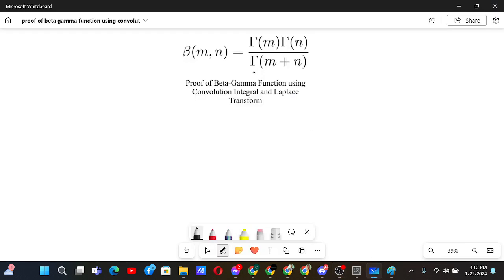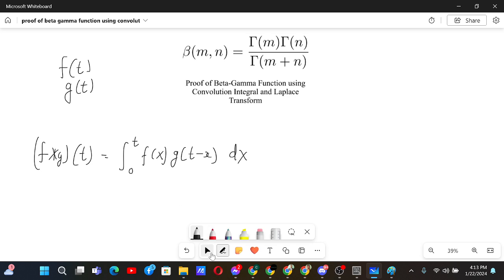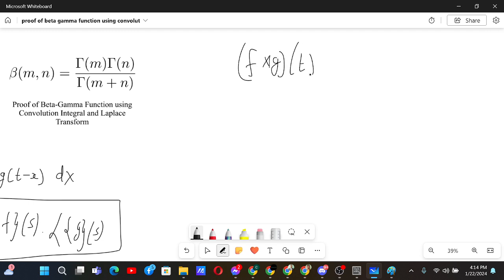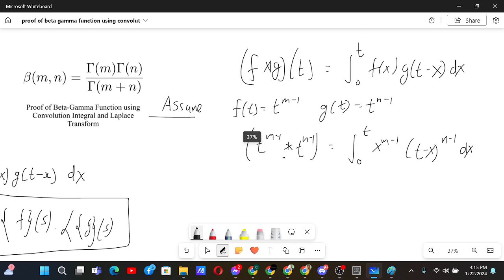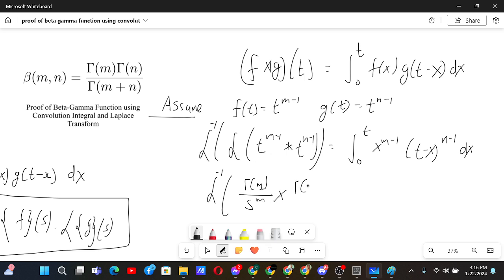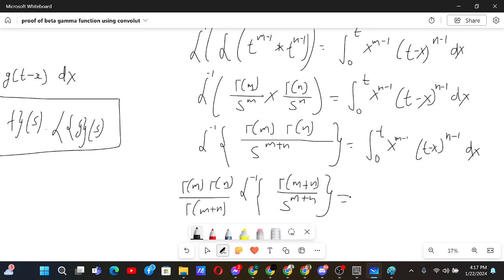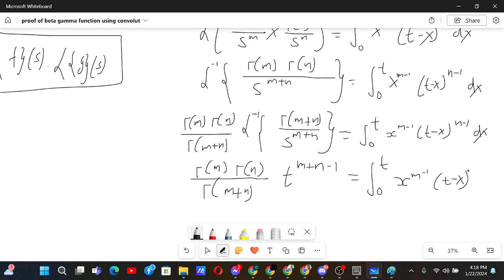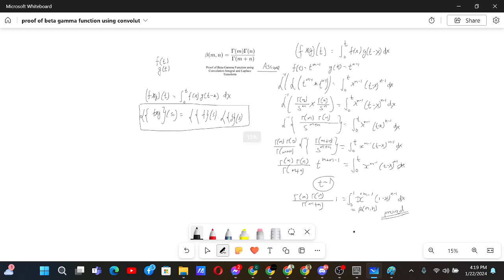proof of beta-Gamma function by convolution function and Laplace Transform